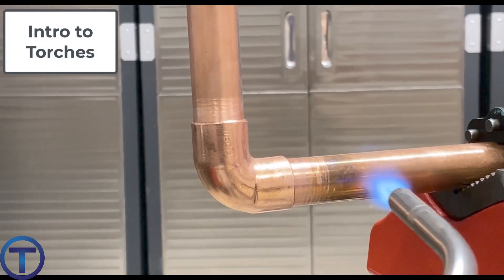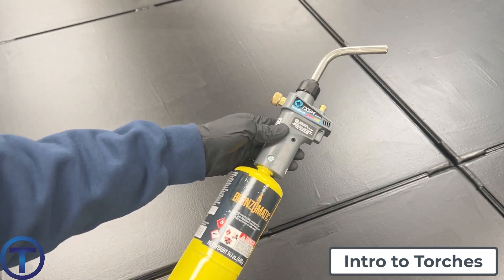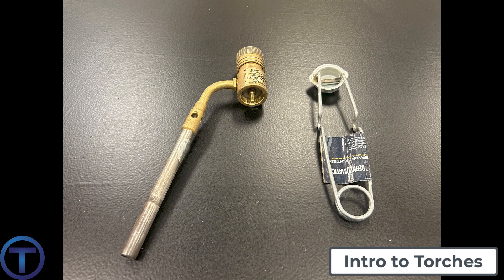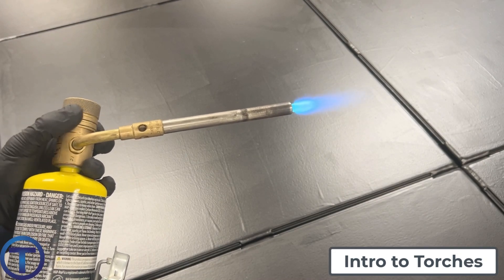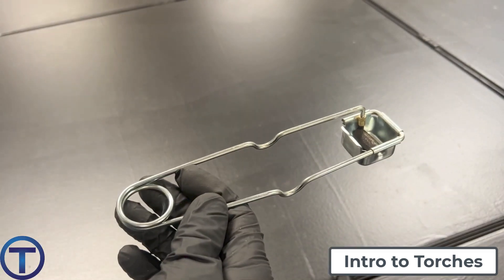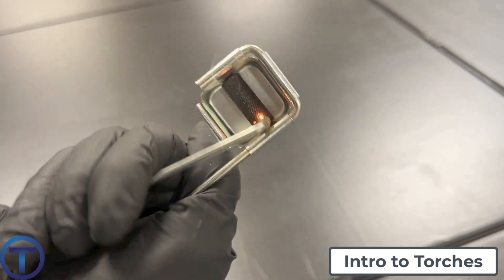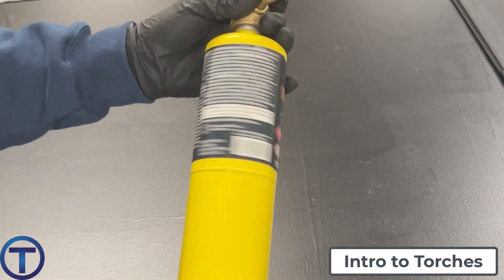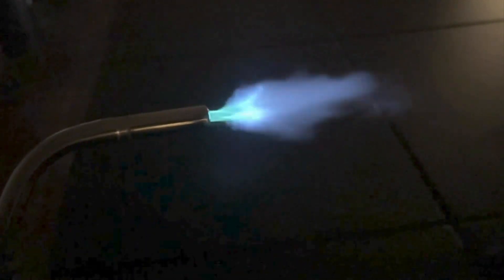Torches 101 - For Soldering Copper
In this video, Plumber-Tom explains and demonstrates some of the basic torches used by plumbers to solder copper.  The torches can be used with propane, MAPP gas or acetylene.  Several torches shown in the video were made by TurboTorch.

While torches can be fun to use, always remember to be safe when using a torch!

Study Resources

2024 IPC, IFGC and MATH

2021 IPC, IFGC and MATH

2024 UPC and MATH

2021 UPC and MATH